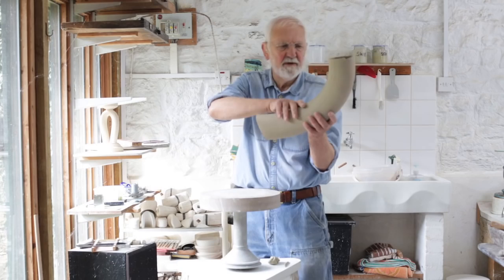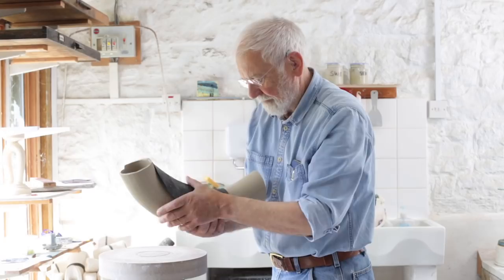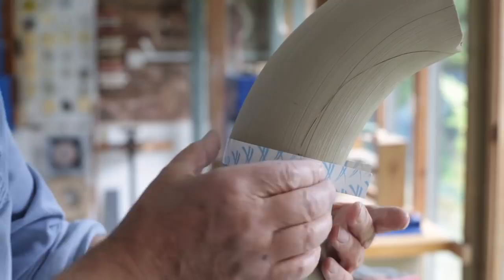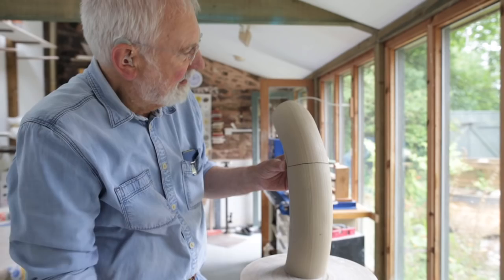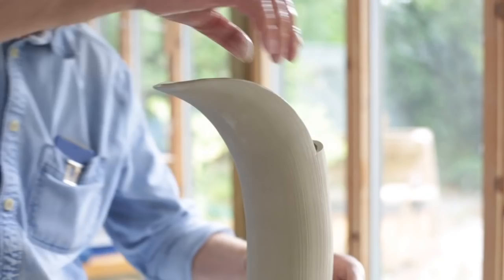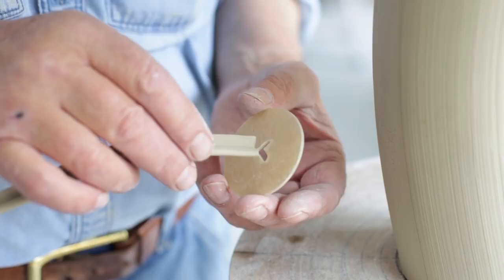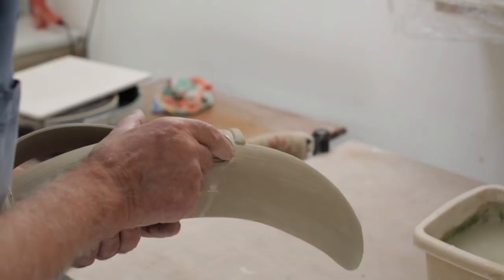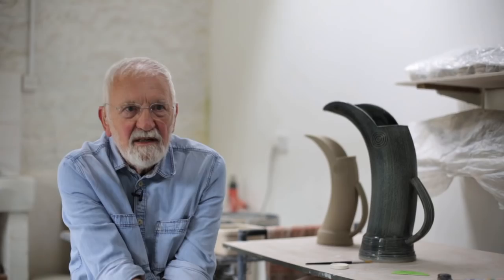Ceramic Review: Masterclass with Walter Keeler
'I continue to make functional pots, but I draw on my enjoyment of playing in a sculptural way with components.' In this video, renowned potter Walter Keeler discusses the processes he uses to extrude, hand build, throw and assemble the various elements of one of his signature jugs.

Learn how Walter makes his work in the full step-by-step masterclass inside Ceramic Review issue 294 (Nov/Dec 2018). You can order current and back issues of the magazine from ceramicreview.com.

Film by Layton Thompson for Ceramic Review